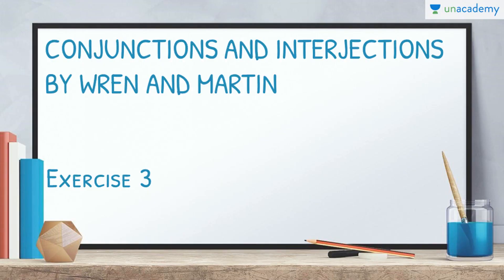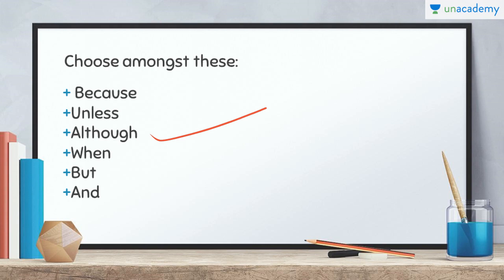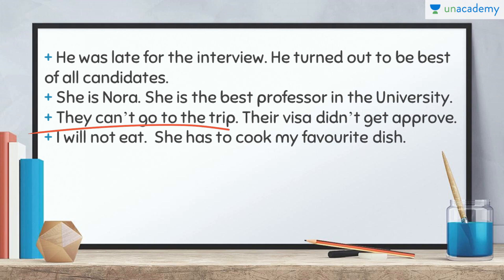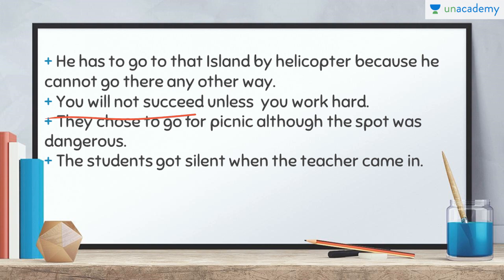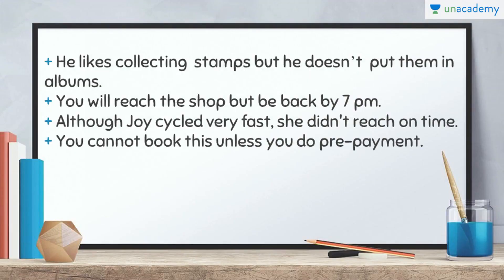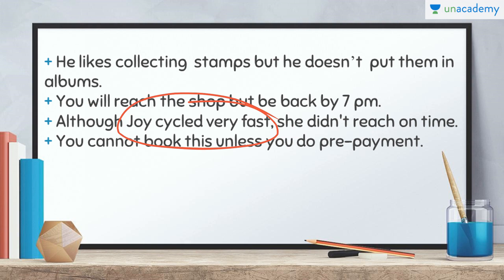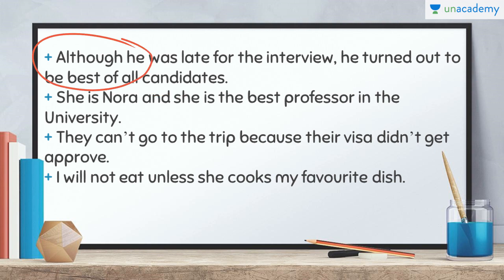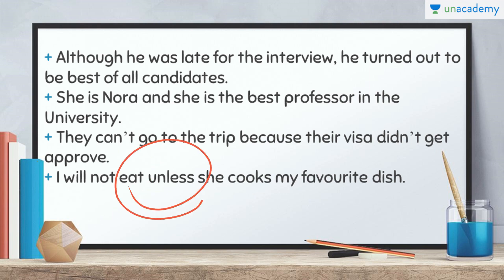Conjunctions Exercise 3 Join Sentences Using Correct Conjunctions - English Learning - Unacademy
In this lesson you will learn This lesson has sentences where blanks are given and you have to fill the correct conjunction. Niharika John Mehra is Graduate in Mass Communication and currently pursuing M.A. in English Literature. Do follow and learn english Grammar.

. Niharika John Mehra is Graduate in Mass Communication and currently pursuing M.A. in English Literature. Do follow and learn english Grammar.